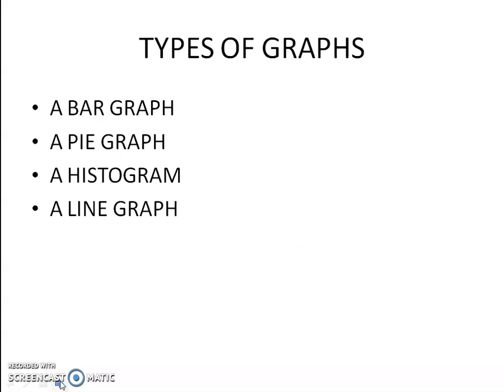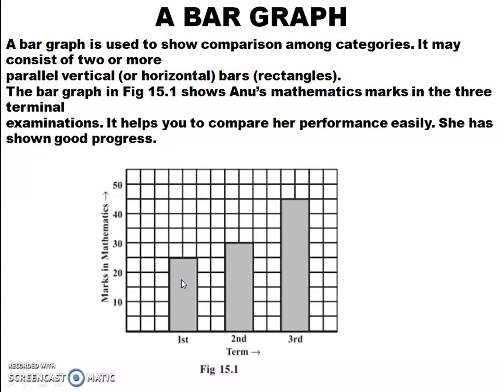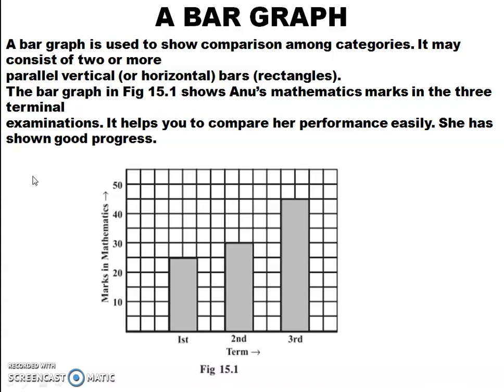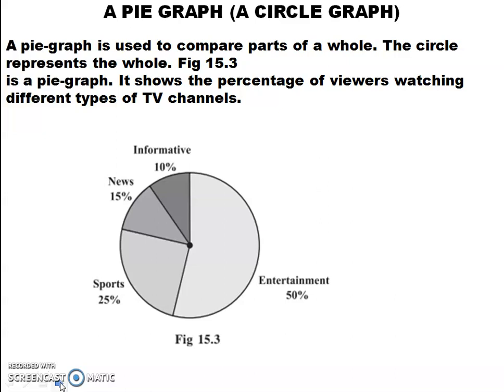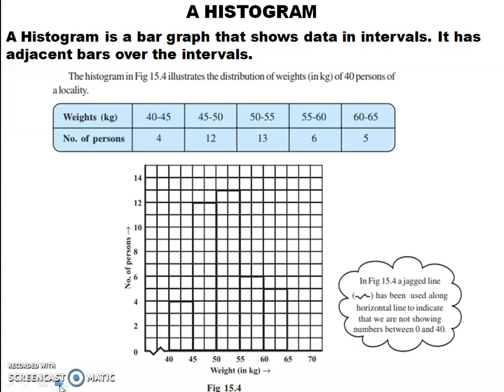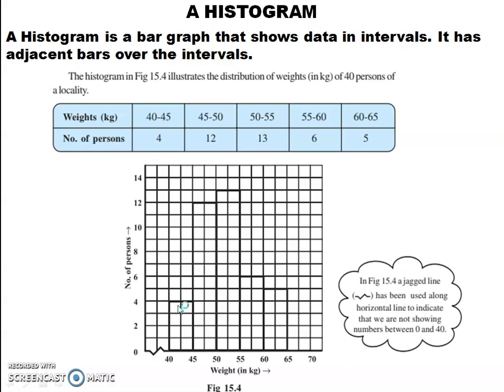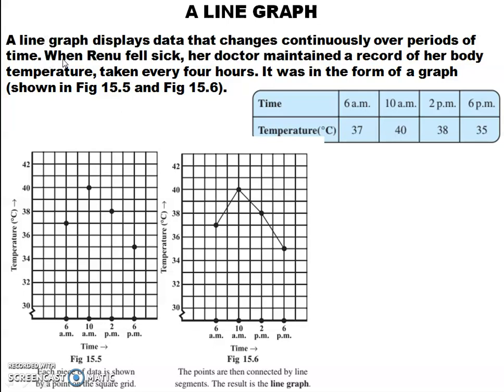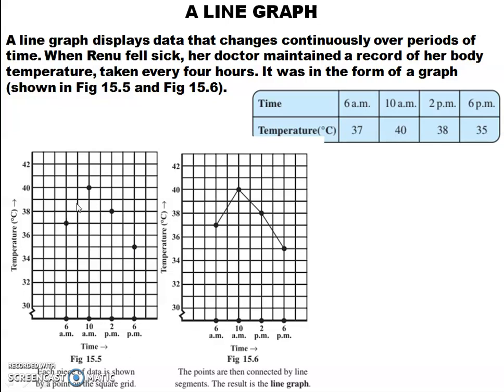class 8 03022021